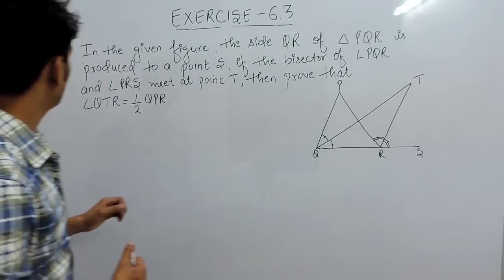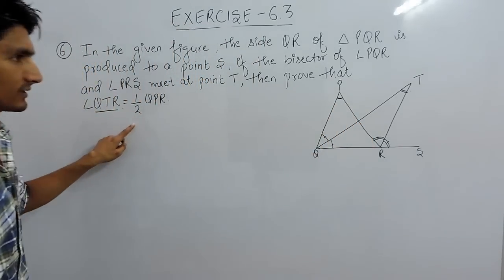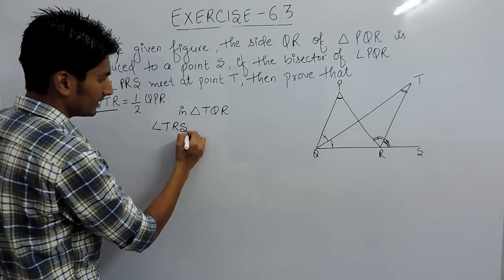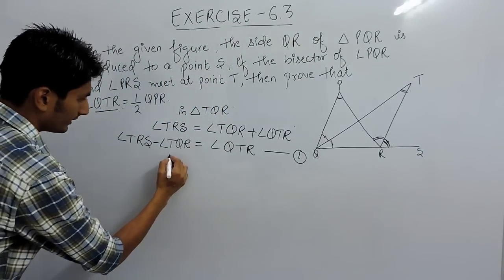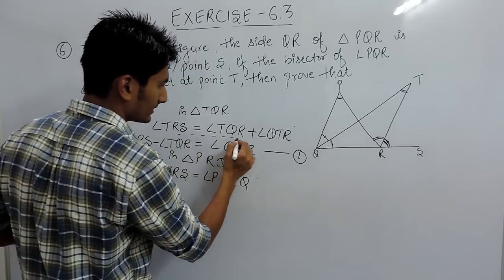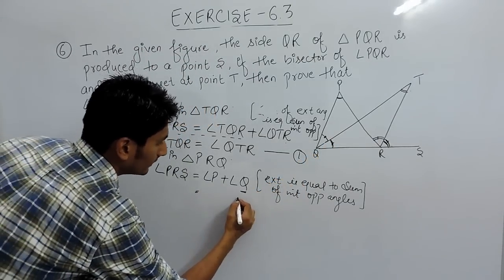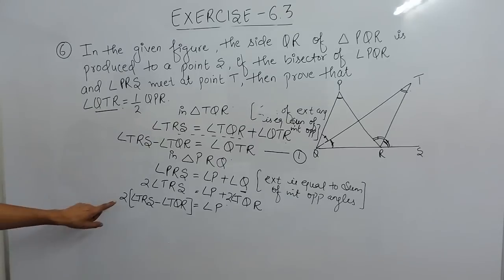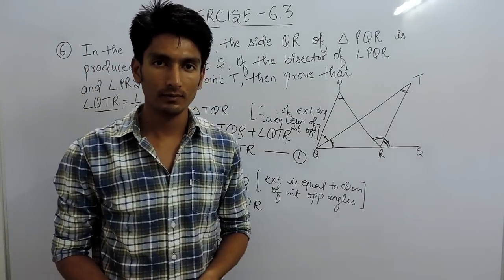Chapter 6 Lines and angles - exercise 6.3 Q 6 class 9th mathematics ncert solutions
Lines and angles - Solution for Chapter 6 Class 9th mathematics, NCERT / CBSE solutions for Class 9th Maths.

Lines and Angles is the most imp chapter which can help you score good marks in your exam. Children’s usually have a phobia when they heard the name of a chapter here in True Math's have best " Lines and Angles Class 9 Maths", we help our students to come to out of this fear and we teach them how they can score good marks in their exam. as we have complete "NCERT Solutions for class 9 maths". As our name signifies TrueMaths will initially work by handpicking a significant number of weak pupils in maths from various schools and train them in any area of weakness of their choice. The training, however, shall not be as per the conventional approaches of maths and will aim to develop an analytical and logical temper in students to perceive a given set of problems in alternative ways. It seeks to highlight various aspects of Vedic mathematics as well. Go through our videos to score good marks.

True Maths India guide you to how to get the best result in Mathematics
Following courses for the class 9th exam preparation 2018 and some exam tricks on how to get 90% marks in 30 Days, view our more videos for the short tricks and exam preparation tips.